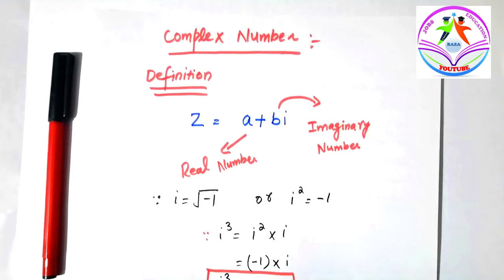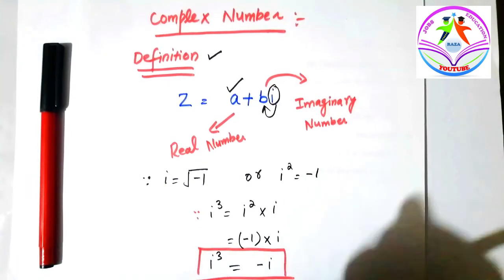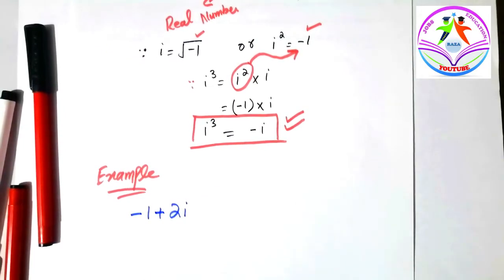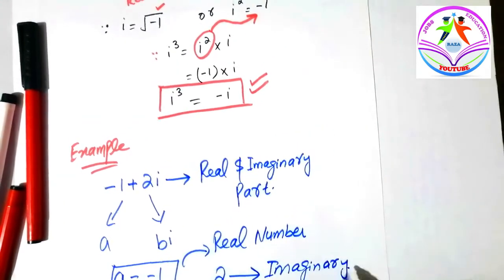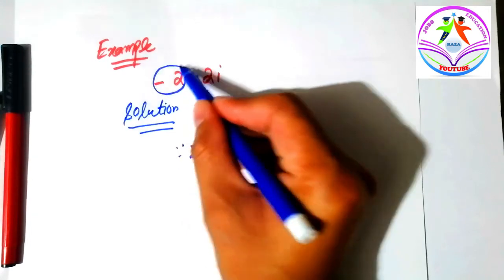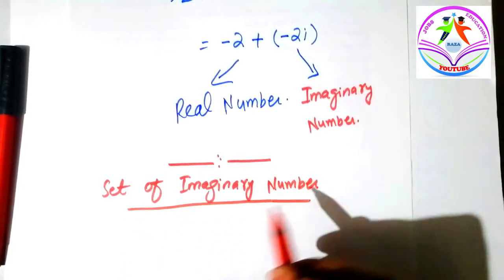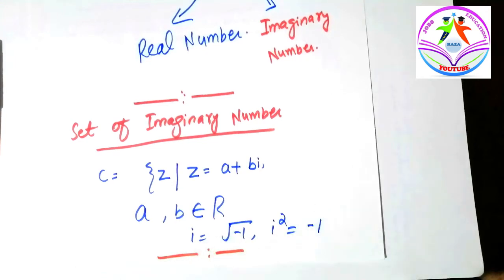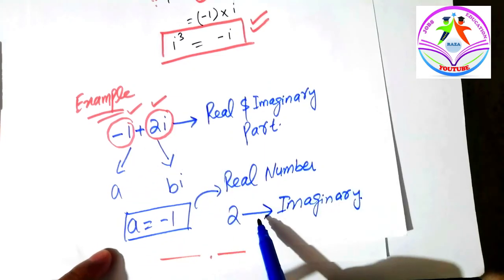Lecture 11: What is Complex Numbers- Basic Introduction | Jobs With Education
In this video, you will see how to solve Complex numbers problems. How you can find the real and complex number of any problem. In addition, i have illustrated multiple examples.
Thumps Up.

00:35 What is Complex Numbers ?
02:08 Examples of Complex Numbers
04:32 Set of Imaginary Numbers

More Interested Videos for you.